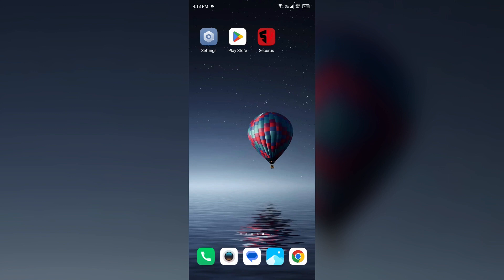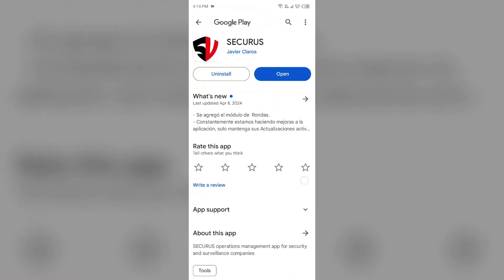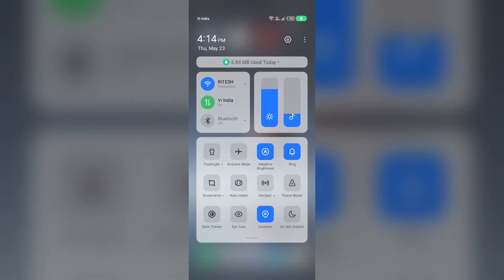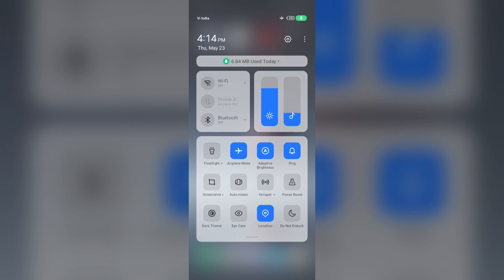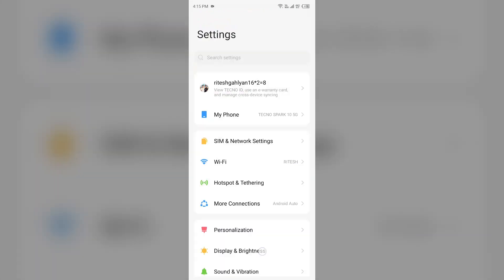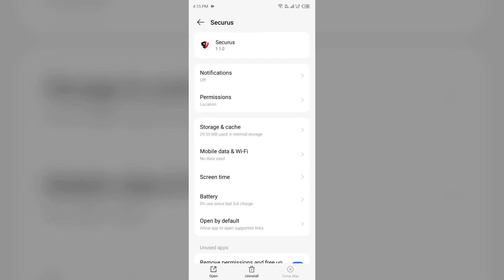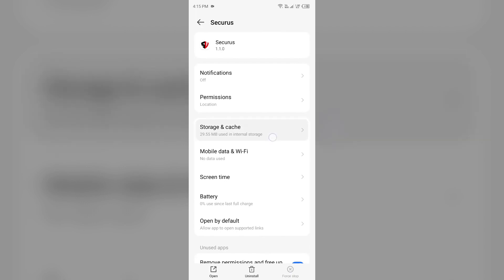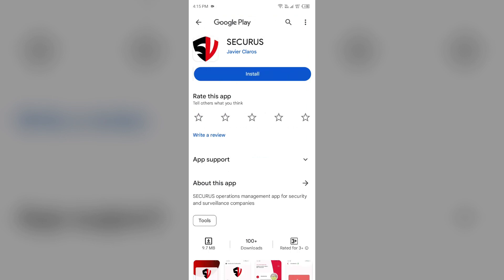How To Fix Securus App Not Working, Keep Crashing, Stuck On Loading Screen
In this YouTube video, we will guide you through the process of fixing common issues with the Securus app. If you're experiencing problems such as the app not working, crashing, or getting stuck on the loading screen, this tutorial is for you. We will provide step-by-step instructions to troubleshoot these issues and get your Securus app up and running smoothly again. Don't let technical difficulties hinder your ability to use this important app.

00:12   Solution1- Update The Securus App To The Latest Verison
00:42   Solution2- Disable And Enable Your Internet Connection
01:17   Solution3 - Force Stop And Restart Securus App
01:42   Solution4 -Clear Securus App Caches
02:01  Solution5 - Uninstall And Reinstall Securus App
02:19  Solution6 - Wait For Sometime And Try Again Later